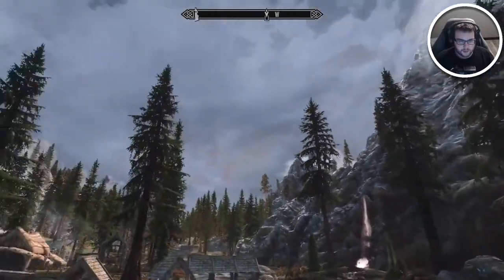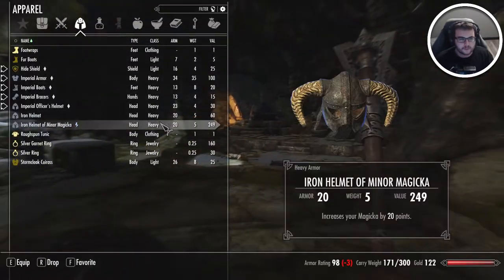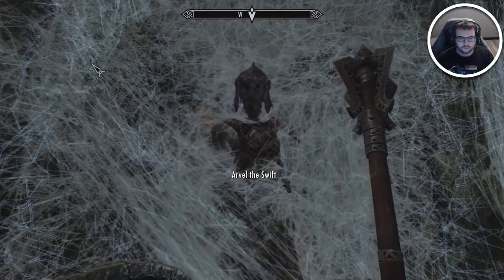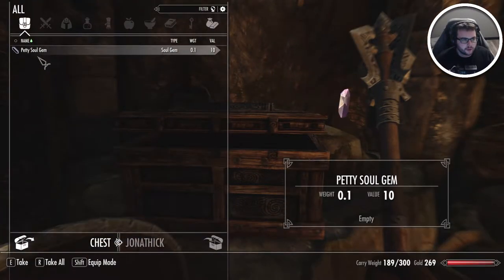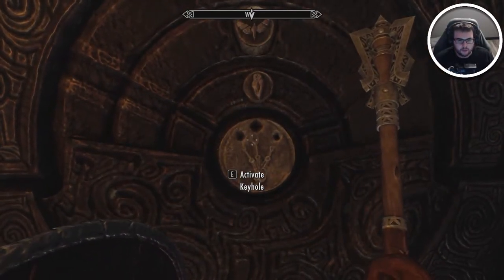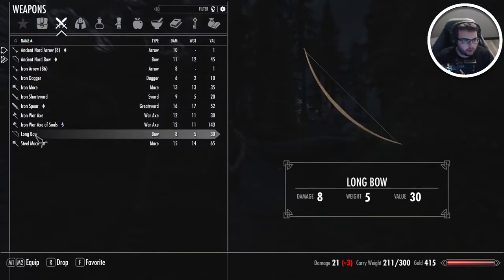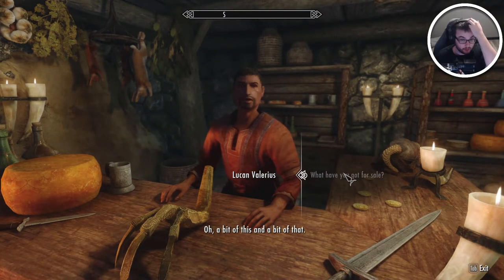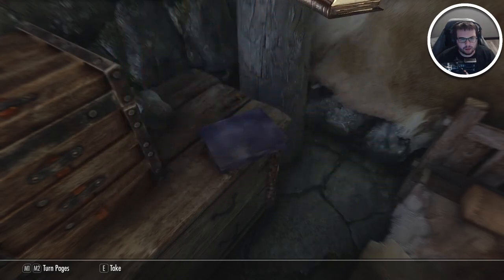Skyrim (10 Years Later) - Part 2 - Our First Side Quest! (2021 Heavily Modded Playthrough)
Today we travel back in time to 2011, where one of the biggest games in history was released, that game is Elder Scrolls Skyrim! Today, 10 years later, we dive deep into the world of Skyrim for MY FIRST EVER HEAVILY MODDED PLAYTHROUGH adding in hundreds of hours of content, and overhauls to ever aspect of the game. So join me will you as I venture onward in the journey that is Skryim: beating quests, leveling up, and destroying dragons along the way!

Elder Scrolls Skyrim Modded 2021 Walkthrough Gameplay includes campaign mission of the Elder Scrolls Skyrim Modded Single Player Story Campaign for Playstation 4 (PS4 Pro), Playstation 5 (PS5) Xbox One X, Xbox Series X, PC. This Elder Scrolls Skyrim Story Campaign Modded 2021 Walkthrough will include the full game, full ending, and full walkthrough. Elder Scrolls Skyrim 100% Modded 2021 Walkthrough will include my commentary, all missions, all chapters, all cinematics, all cut scenes, all story missions, all main missions, all DLC, all Single Player sidequests Missions, all secrets, all places explored, all hidden areas found, a how to guide, all craftable items crafted, detailed walkthrough of the campaign, all vehicles, all weapons, the level cap maxed out, and the Ending, of course.